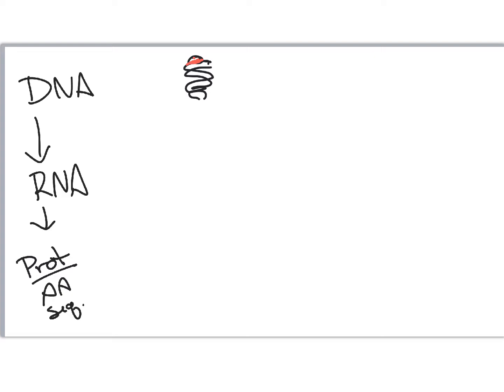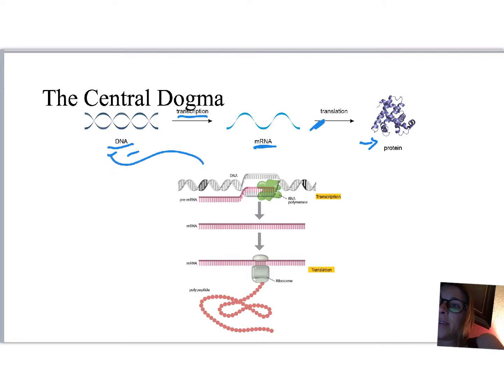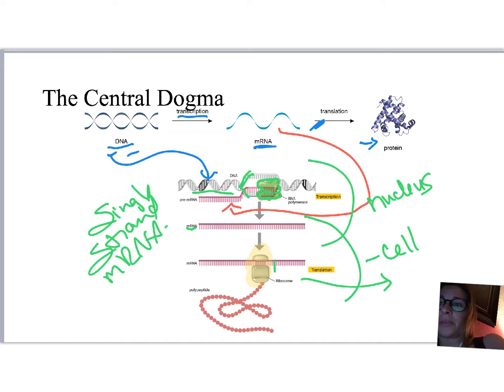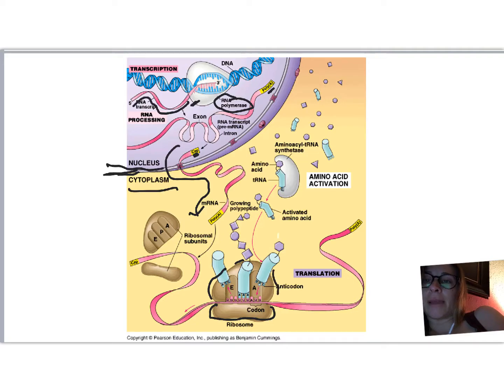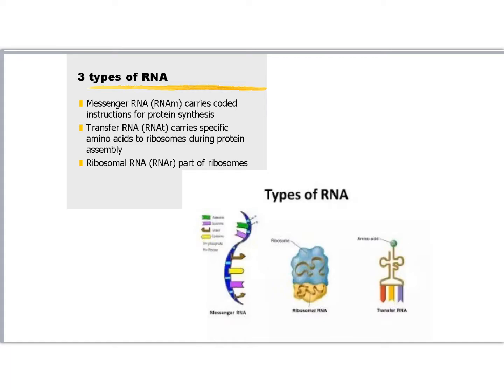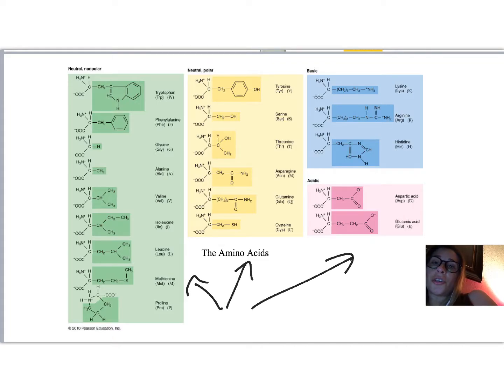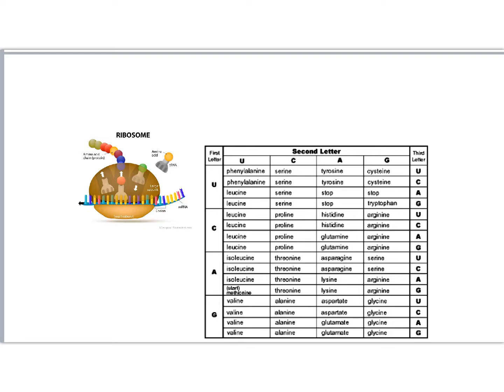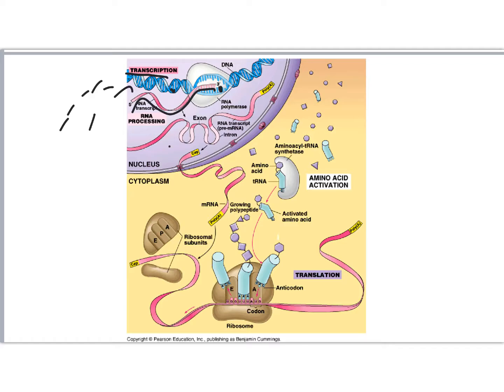07-1410-the central dogma-transcription and translation.mp4